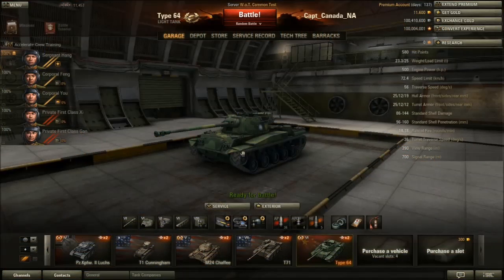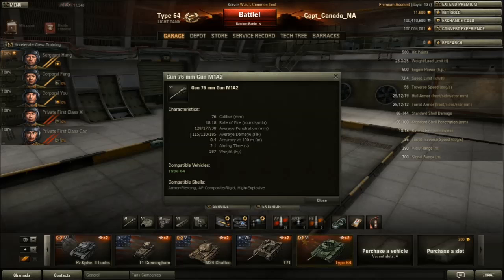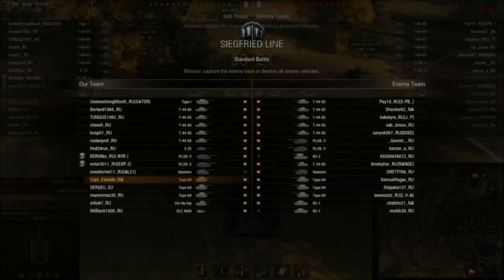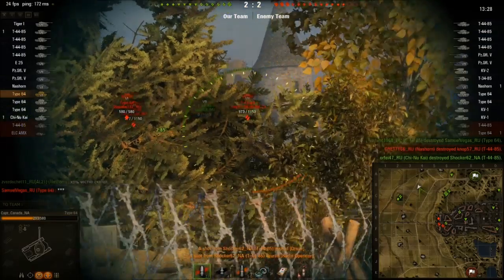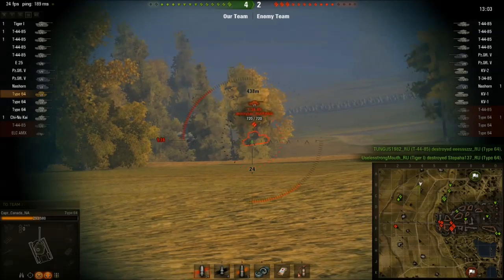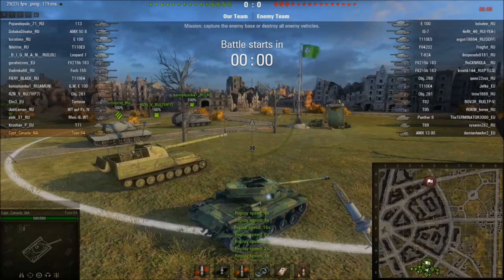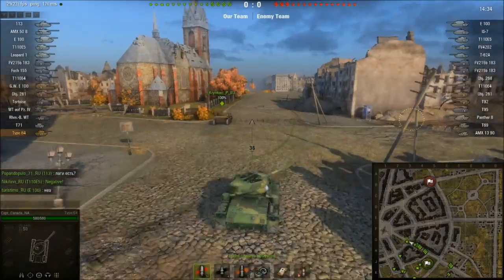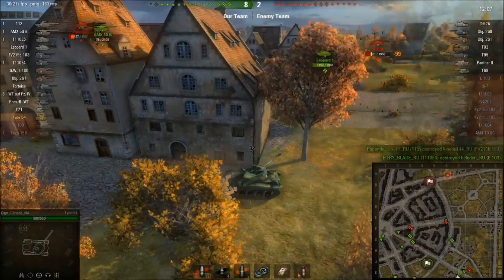WoT: Type 64 - Chinese Tier VI Light Tank 1st Look!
Check out the new Type 64 Light Tank!